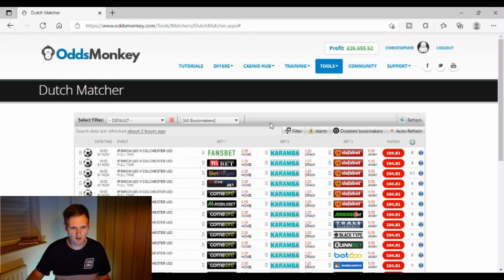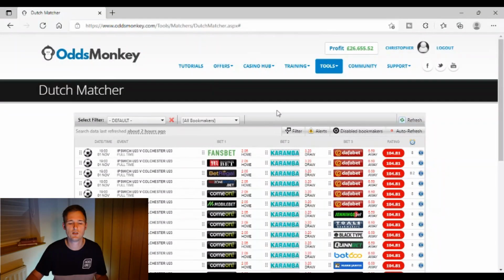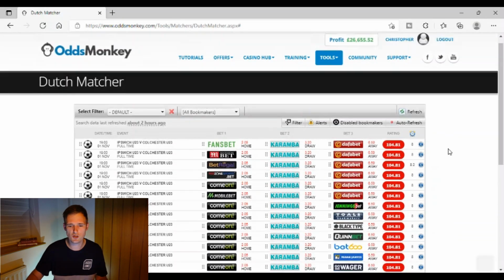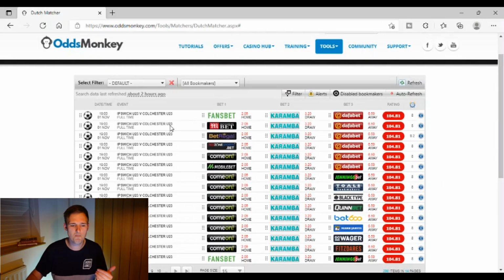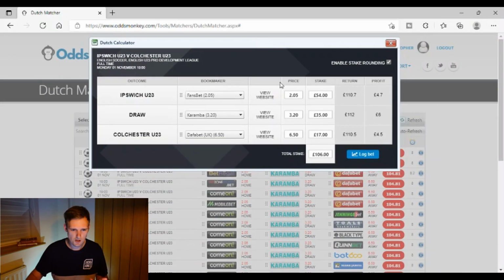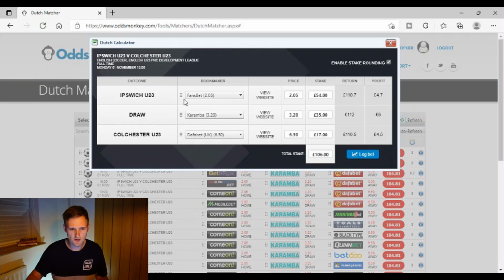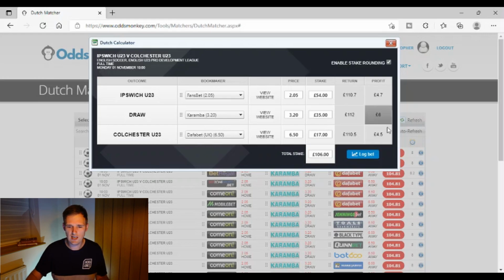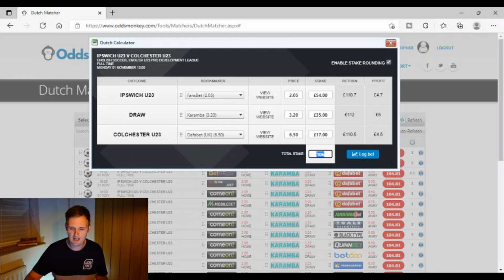No Free Bets Required for this Strategy!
Matched betting is normally associated with requiring free bets in order to make a risk free profit. However this matched betting strategy doesn't require any free bets whatsoever. Using the OddsMonkey dutching matcher you can dutch bad bookies to lock in a profit with those accounts that normally wouldn't make any money for you anyway.